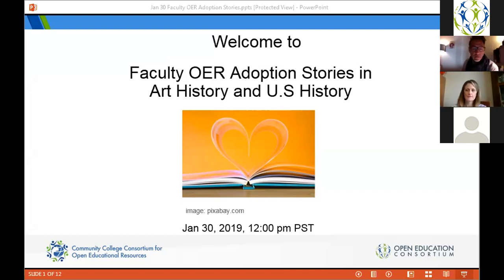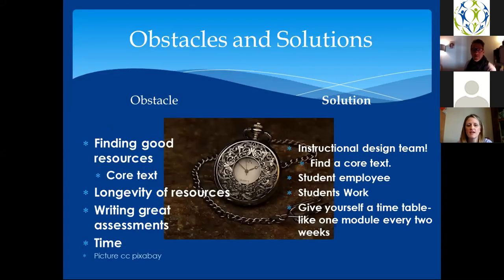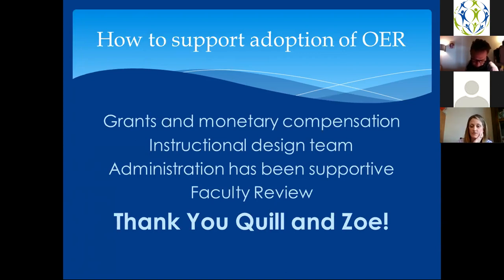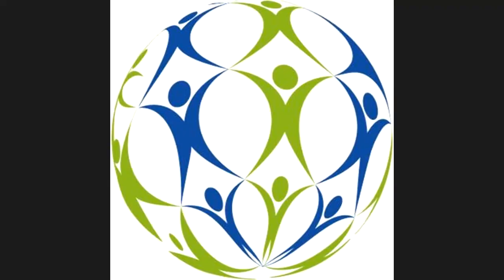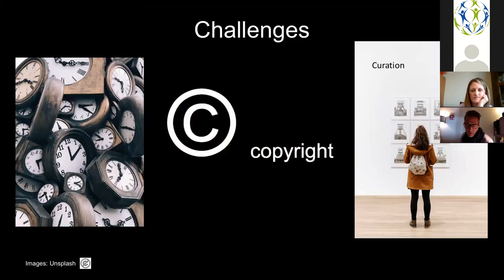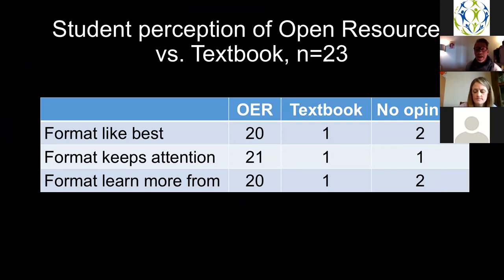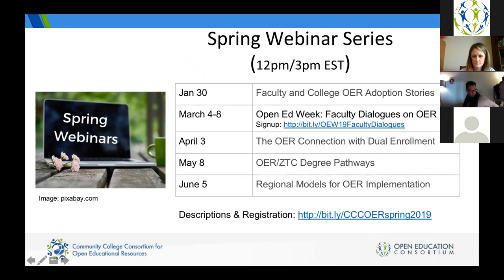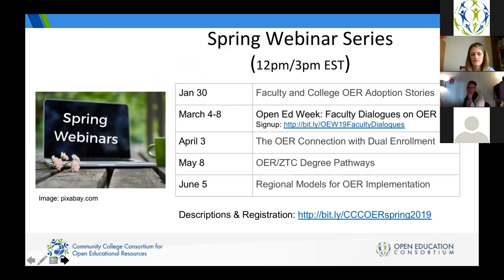Faculty OER Adoption Stories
Instructors who are new to open educational resources (OER) and practices can be reluctant to commit to adopting OER materials due to anticipated or unknown challenges.  In redesigning their courses to use OER, there may be missing materials that they have to find or develop themselves.  They may be concerned about how students will react to an open textbook format or how well students will achieve the course learning outcomes with the new materials.

Join us to hear from an Art History instructor and a History instructor from different colleges in different states who have recently completed their first OER adoptions.  Starting with what motivated them to adopt OER in their courses, they will share with us what they learned in the process using the following as guiding questions:

What challenges did you face in adopting OER? How did you address the challenges?
What was your process for getting the work done? What did your college do for you to make it easier? What do you wish your college could have done for you?
How did your teaching change?
How are your students reacting in your OER course?  How are you measuring that?
What do you think you might change in the future?
How can your college help OER to be successful across your discipline?

When: Wednesday, Jan 30, 12pm PT/ 3pm ET

Featured Speakers
Rudy Navarro, Art History Instructor, Phoenix Community College, Maricopa County, AZ
Laura Baltz, History Instructor, Pierce College District, WA